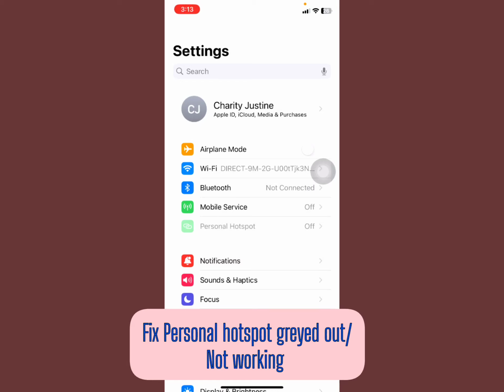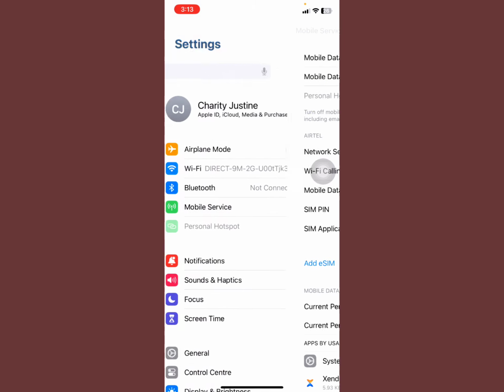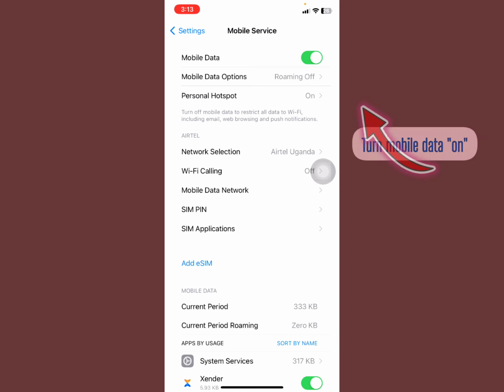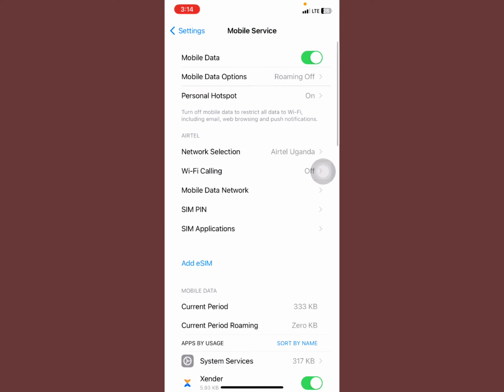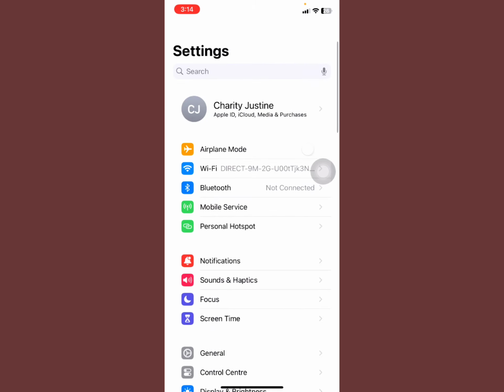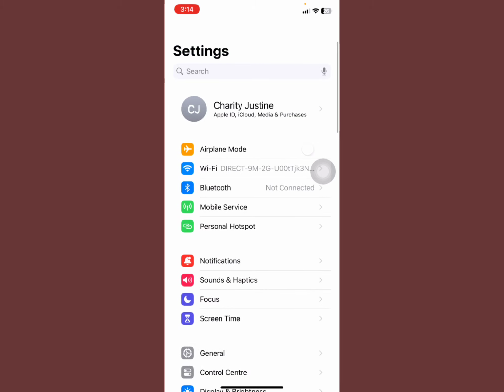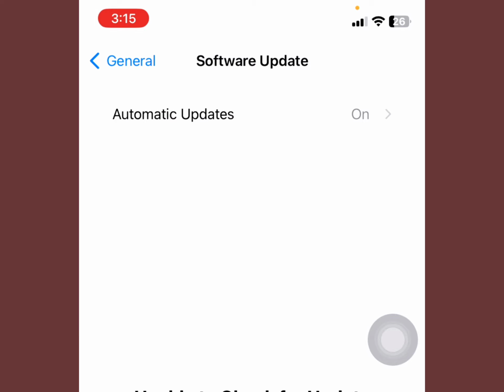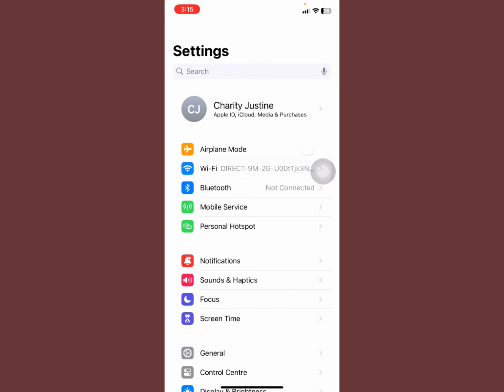How To Fix Personal Hotspot Not Working in iPhone(Fix Personal Hotspot Greyed out)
in this video I am going to show you how to fix Personal Hotspot greyed out and it Not turning on, and the Personal Hotspot Not turning on iOS 17 and let me teach you how to go about it